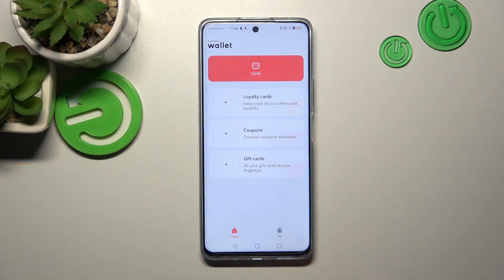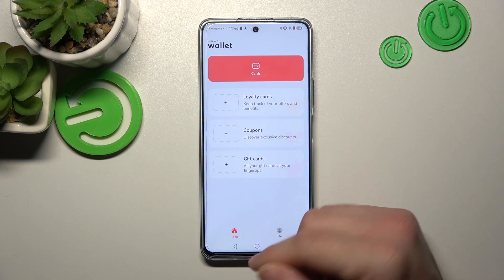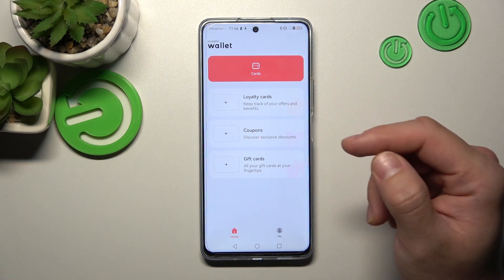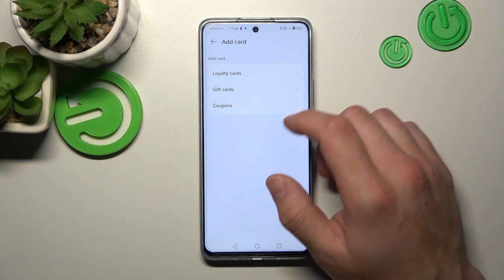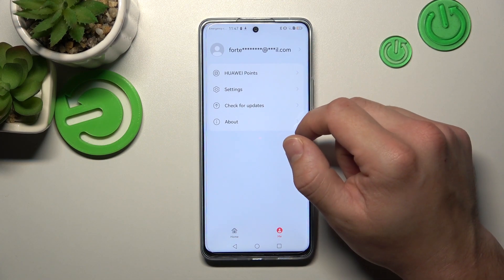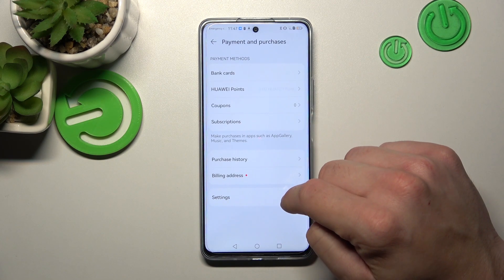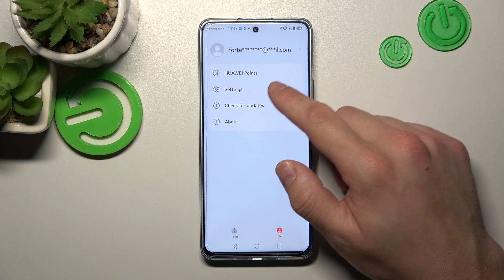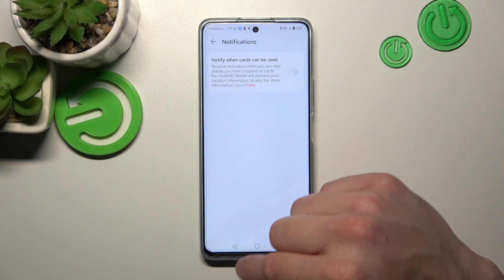How To Manage Huawei Wallet App On Huawei Nova 11i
In this video tutorial, you will learn how to effectively manage the Huawei Wallet app on your Huawei Nova 11i smartphone. Discover how to add and remove cards, customize card settings, enable or disable automatic updates, and personalize the appearance of your digital wallet. Follow the step-by-step instructions to make the most out of the Huawei Wallet app and streamline your payment and loyalty card management.

Huawei Nova 11i Huawei Wallet app management
How to manage Huawei Wallet app on Nova 11i
Adding and removing cards on Huawei Nova 11i Huawei Wallet
Customizing card settings on Huawei Wallet app
Enabling/disabling automatic updates on Huawei Nova 11i
Personalizing Huawei Wallet appearance on Nova 11i